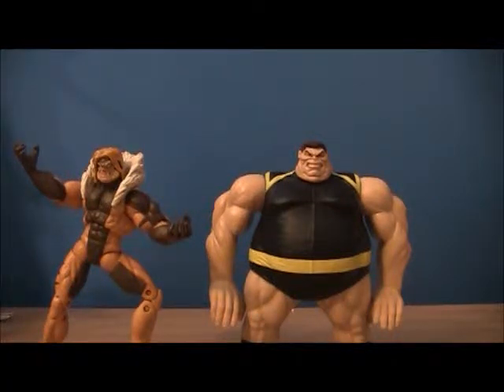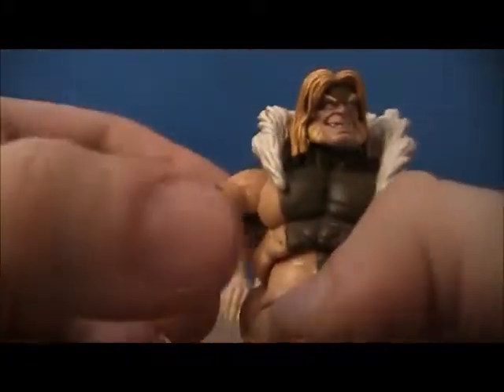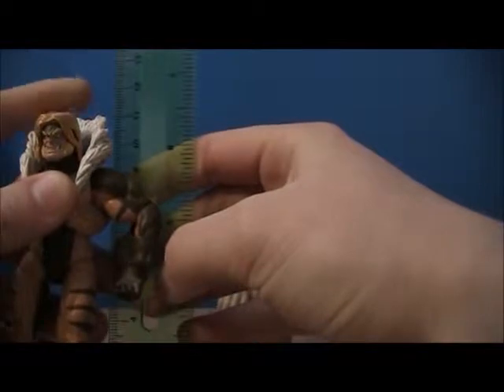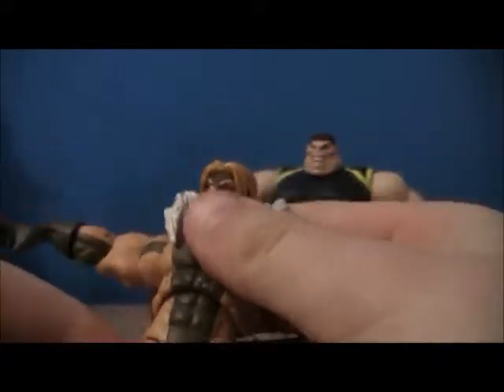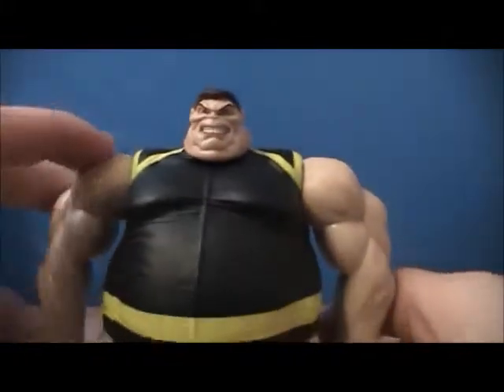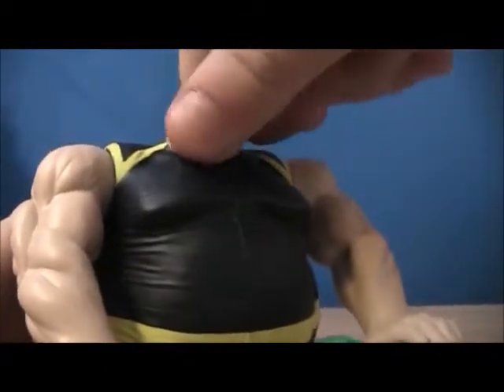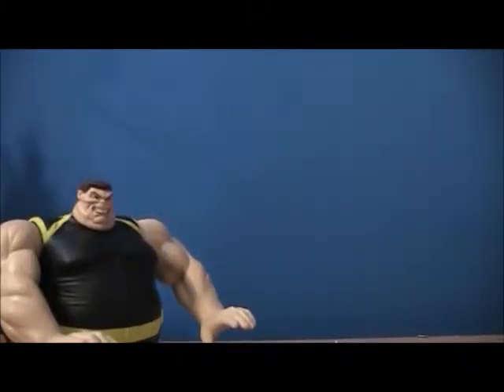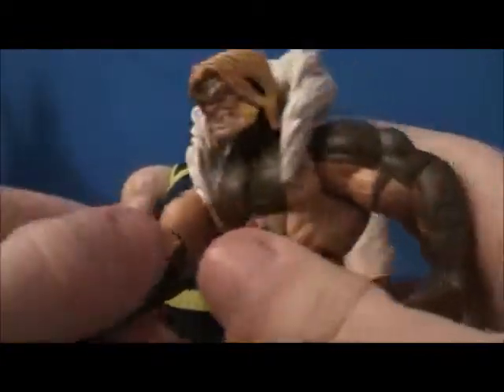wolverine origens sabertooth and blob action figure review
blob and sabetooth action figure set from the wolverine origens movie. 2009